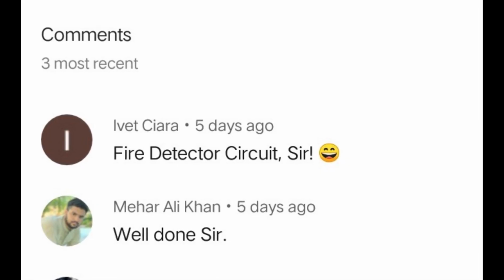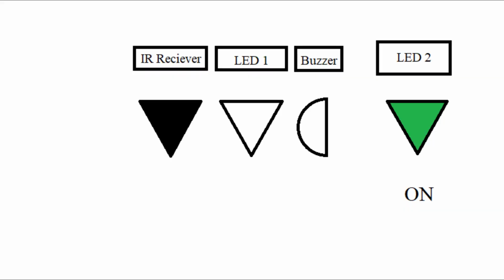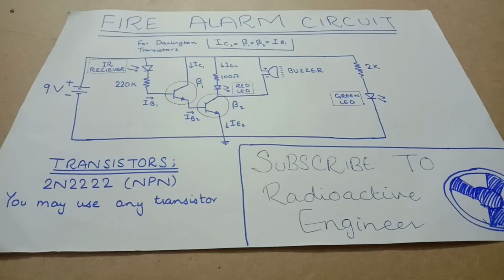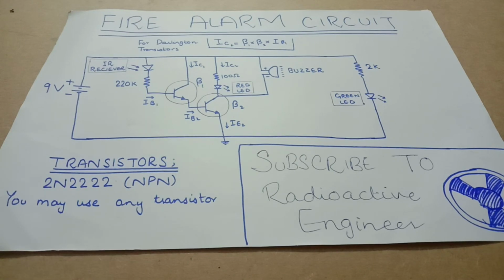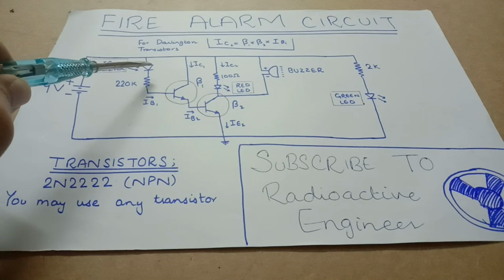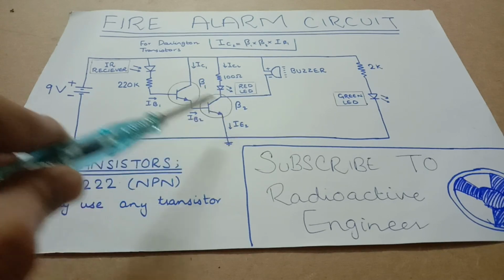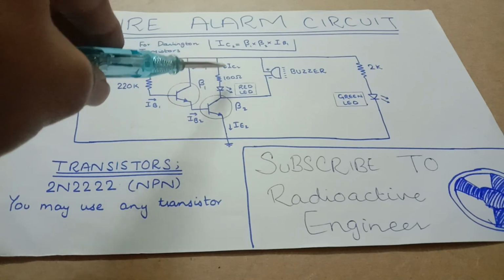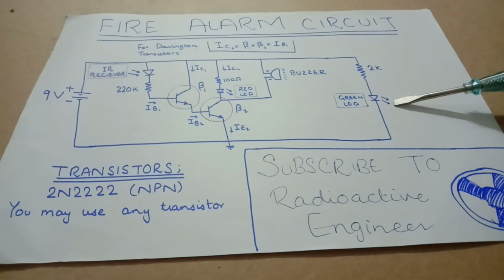Fire alarm system | Fire alarm circuit diagram | Fire alarm Project | Fire detector circuit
This video explains my own designed fire alarm circuit operation,...
This Fire detector circuit indicates when it's exposed to any fire.
It uses an IR Reciever to capture the IR rays necessary.